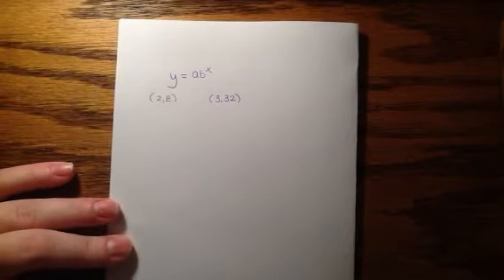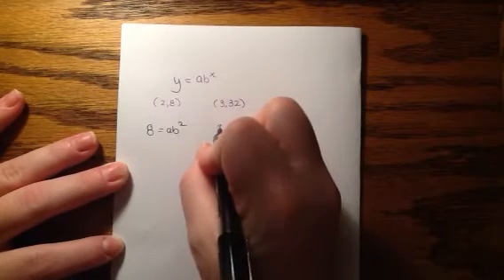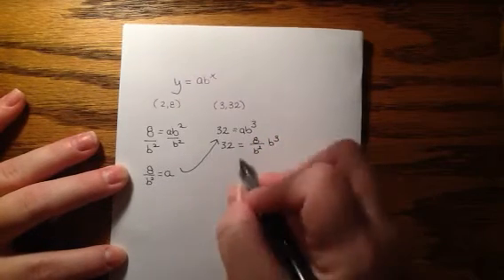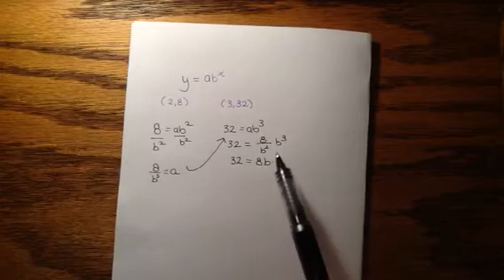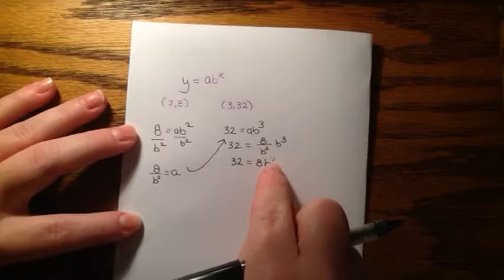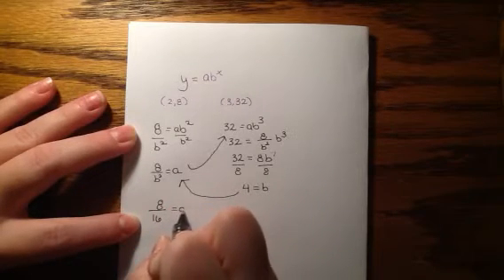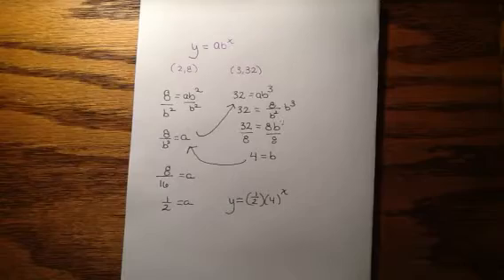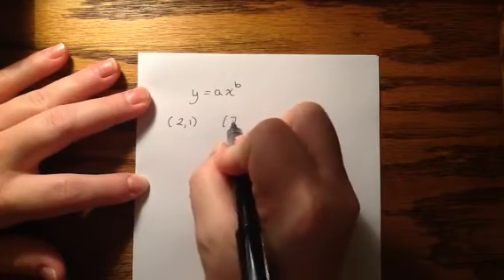Creating exponential and power equations